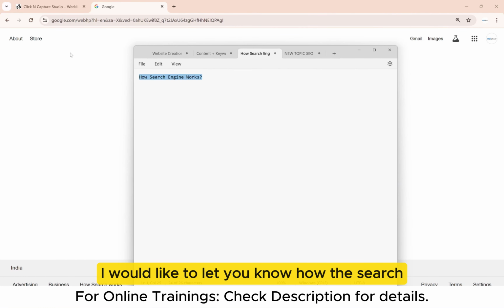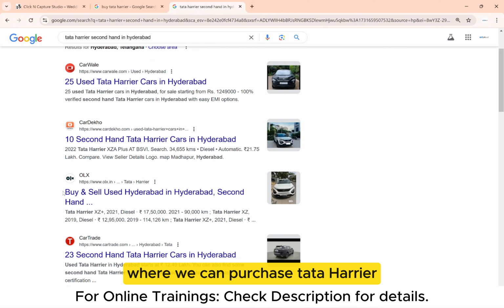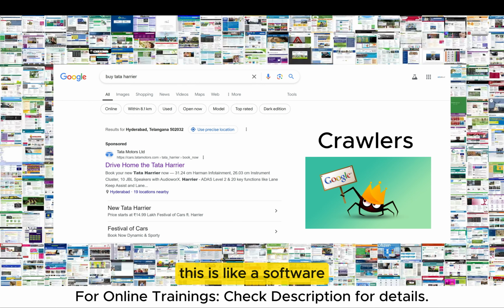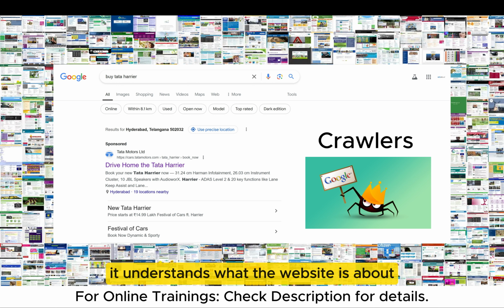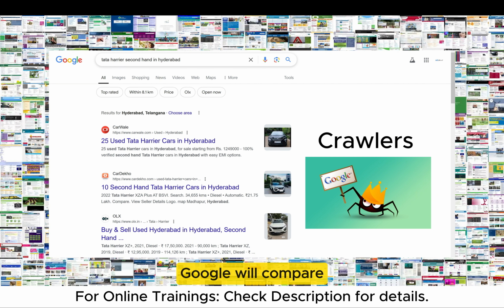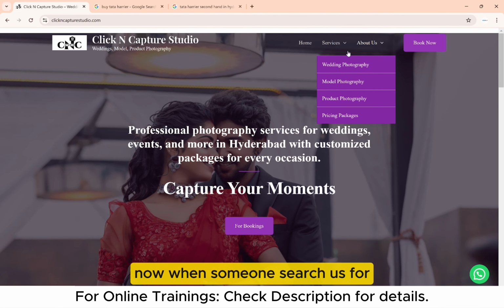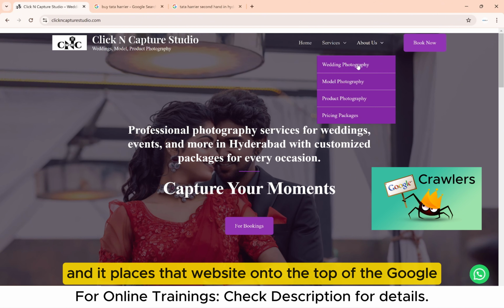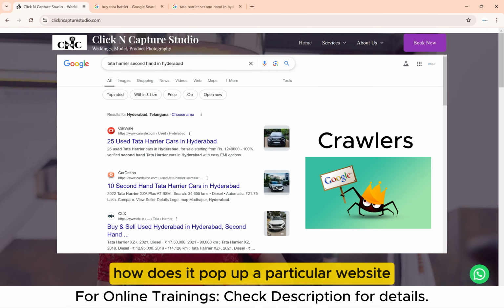How Does Google Search Engine Works? | Digital Marketing Course 2025 | Edurself